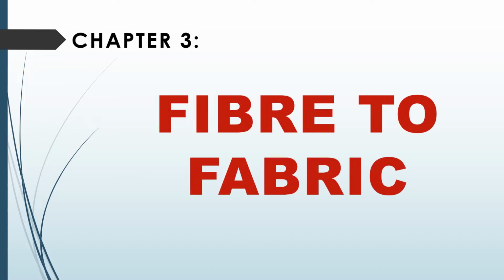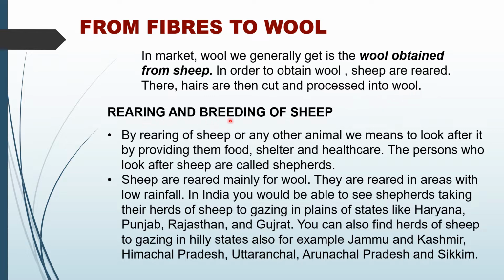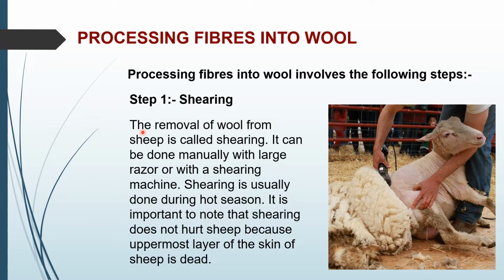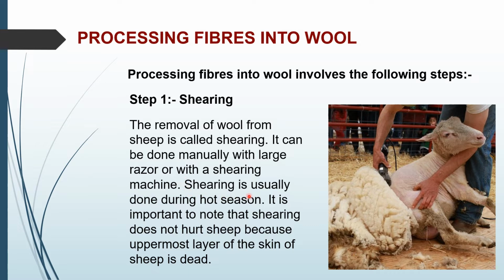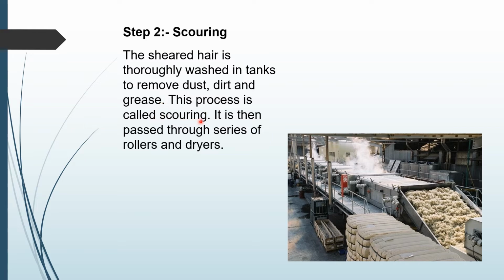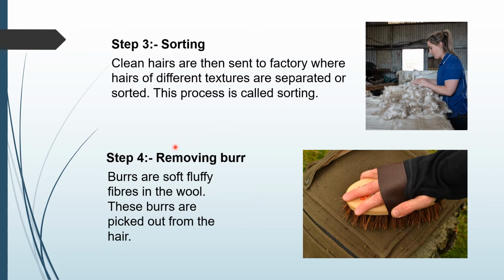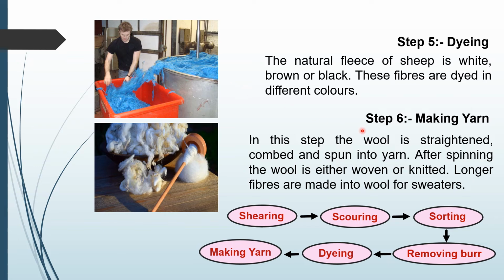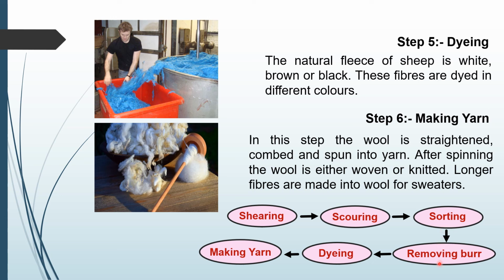Processing Fibre to Wool | Fibre to Fabric | Seema Renjith | Class 7 Science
In this video, we are going to learn about Class 7 chapter 3, Fibre to Fabric. Today we will discuss about steps involved in processing fibre to wool.